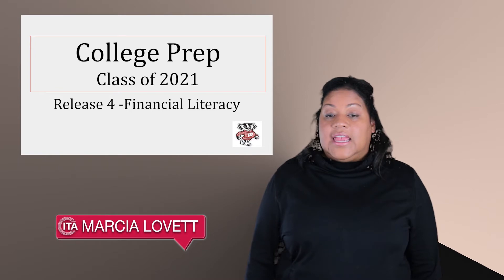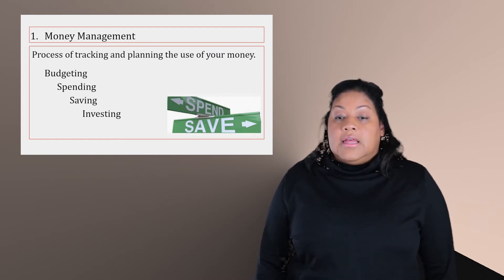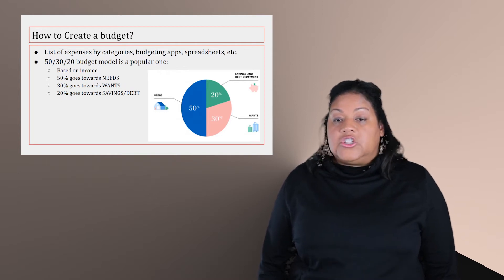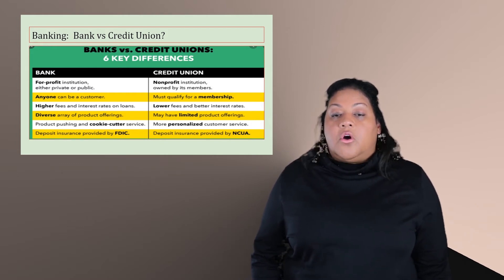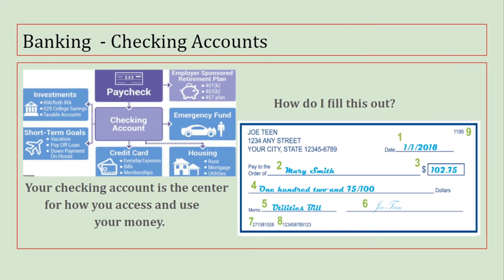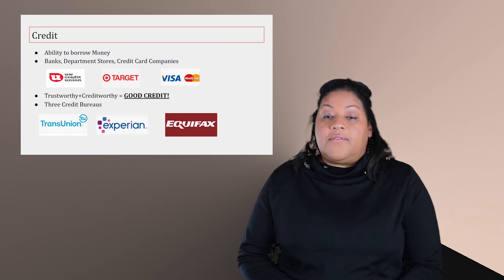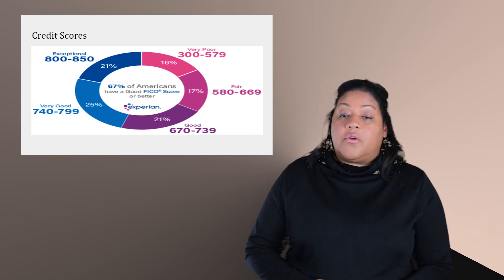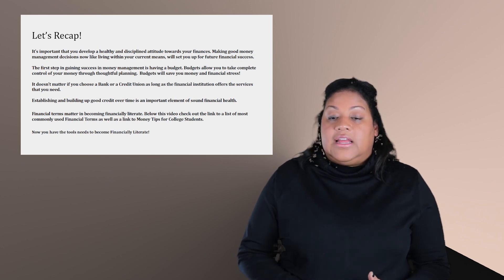Release 4 | Financial Literacy | College Prep